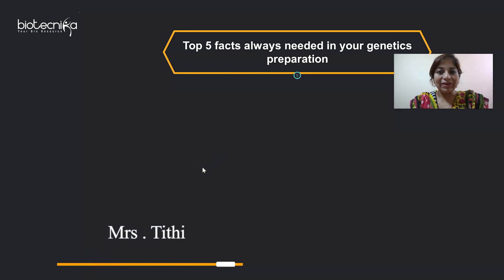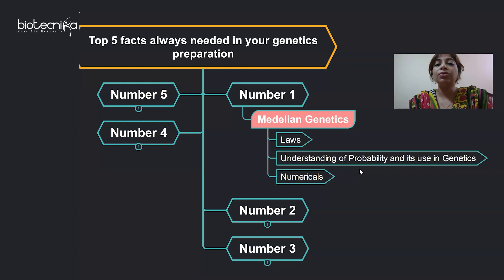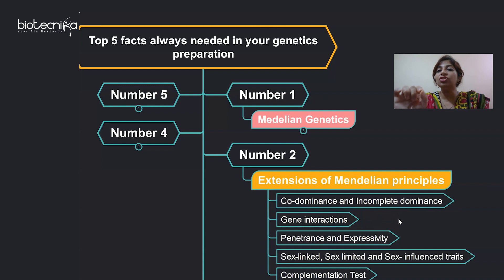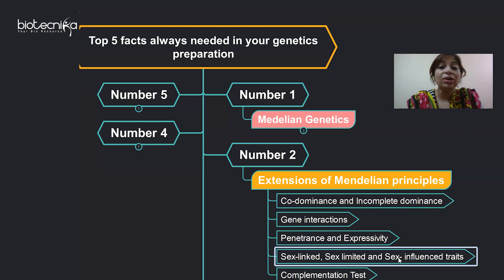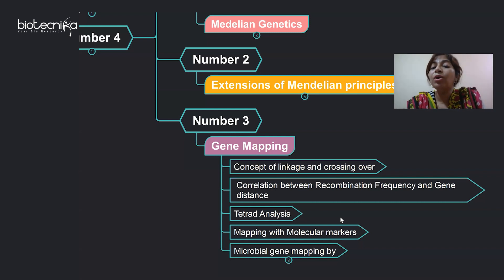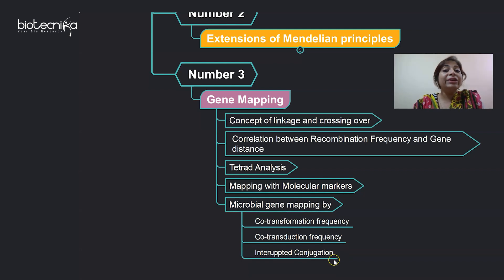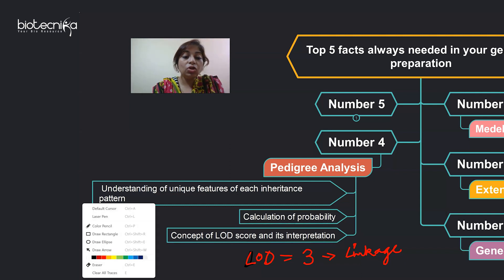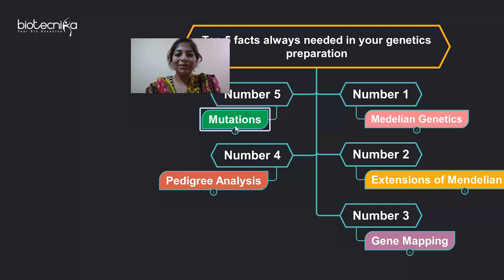5 Most Important Genetics Preparation Tips For CSIR, GATE, ICMR, DBT + Job Interview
The video on the 5 Most Important Genetics Preparation Tips is a valuable resource for anyone preparing for exams such as CSIR, GATE, ICMR, or DBT, as well as job interviews in the field of genetics. It provides practical advice and strategies to help you succeed in these exams and interviews, covering a range of topics. Watch the video for more details.